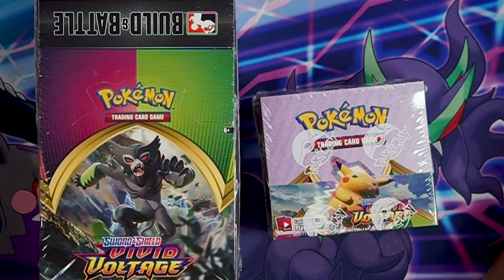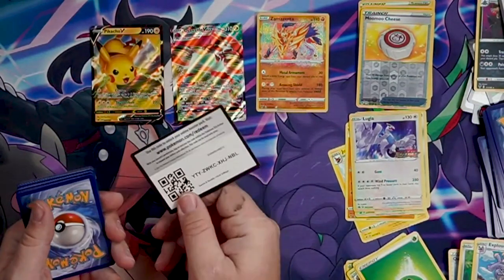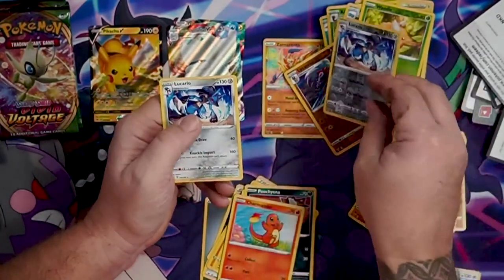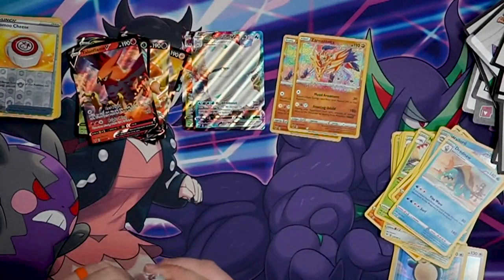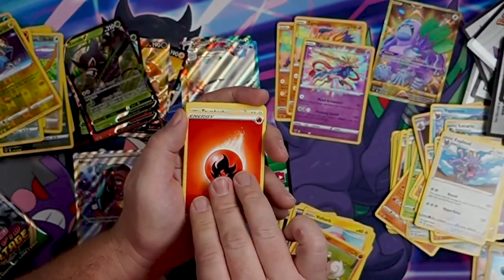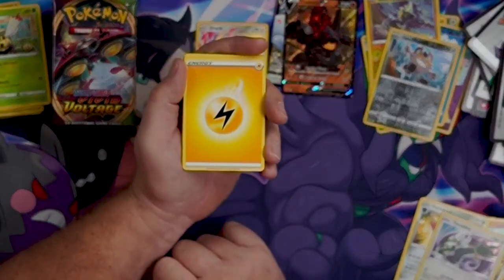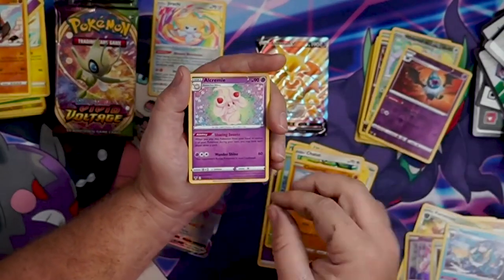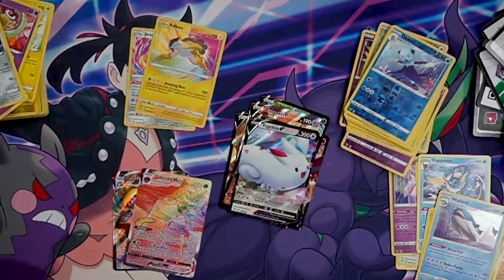Vivid Voltage Pre Release Kit - Amazing Rare, Secret Rare & Hyper Rare!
We were able to find an AMAZING Vivid Voltage Pre-Release Kit and it did not disappoint! We found Amazing Rare, Secret Rare & Hyper Rare cards, in addition to some CRAZY Pre-Release Holo Promos! All together there was $1,500+ in value here! The video is incredibly long, but worth every minute!